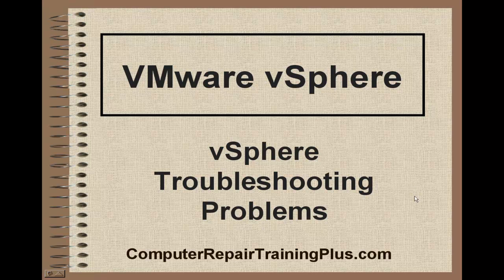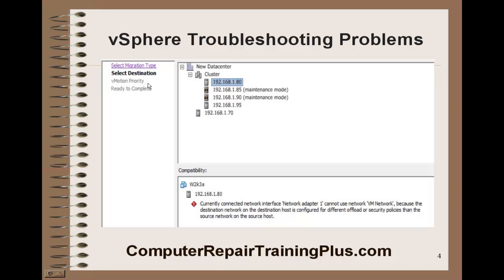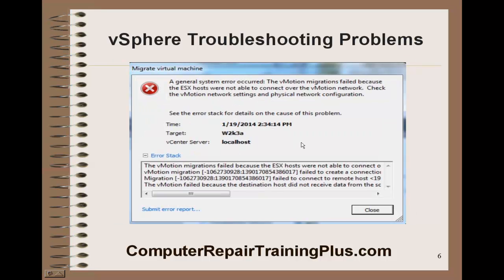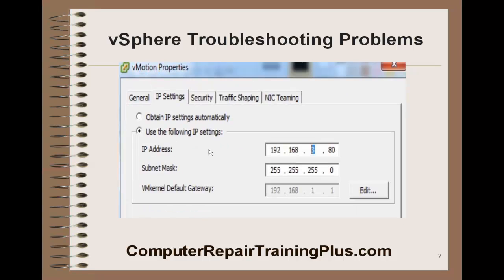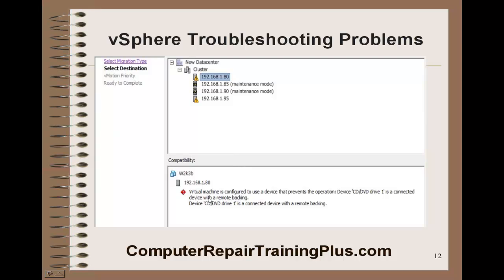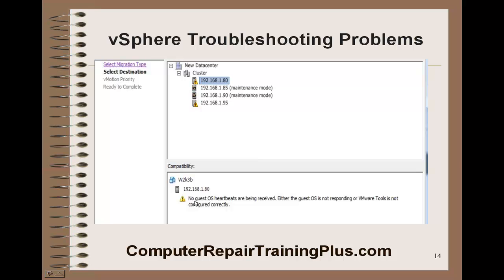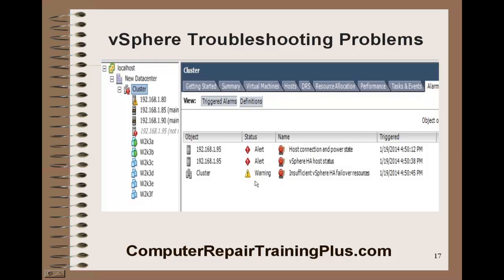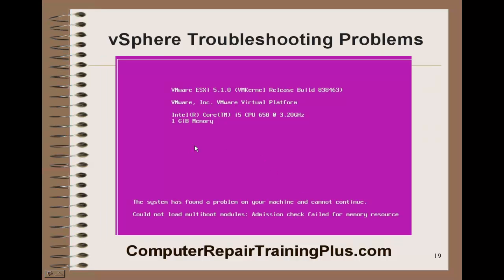vSphere Troubleshooting Problems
This YouTube has several identified problems and resolutions that you might encounter while setting up and configuring a vSphere nested ESXi lab with vCenter Server Appliance.